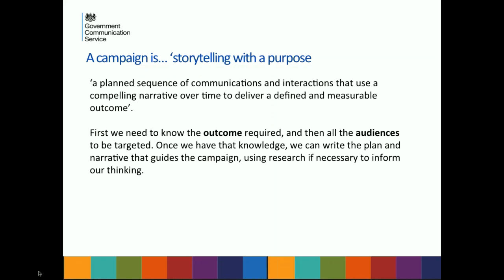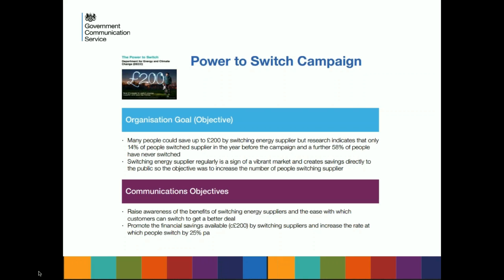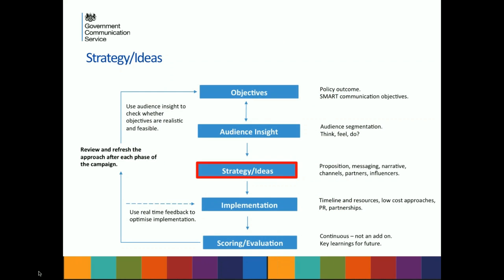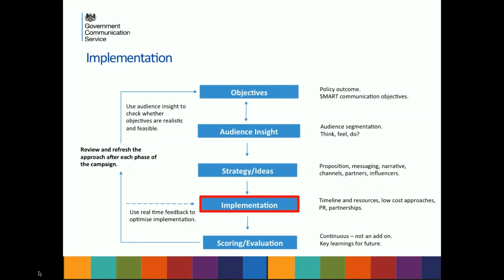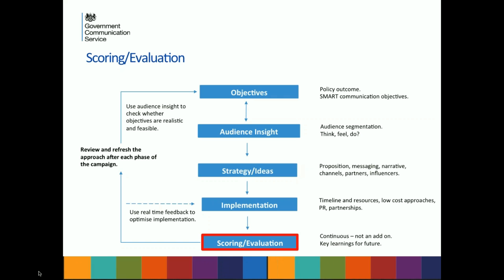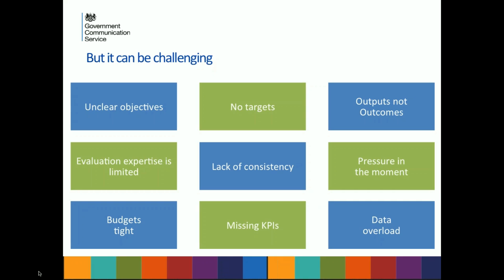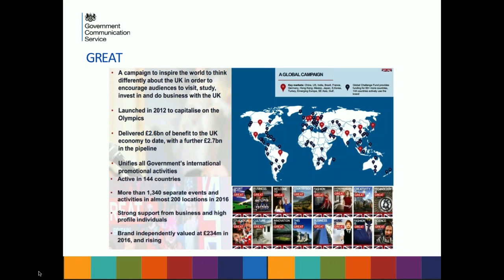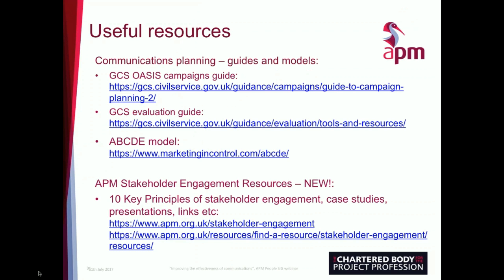Improving the effectiveness of communications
Improving the effectiveness of communications webinar
APM People Specific Interest Group, Stakeholder Engagement Focus Group (APM SEFG People SIG)

Tuesday 11 July 2017

presented by James Francis
hosted by Fran Bodley-Scott

Content description:
Stakeholder communications can be complicated and challenging. However there are tools that can help to bring order and clarity to the process, enabling you to plan and deliver communications that are effective, efficient and evaluated.  This is a webinar about the OASIS 5-step model that can help make communications easier and more effective.